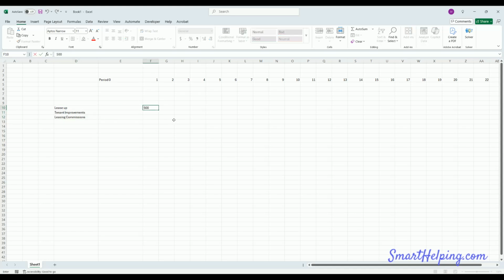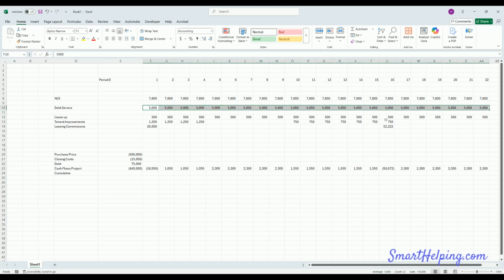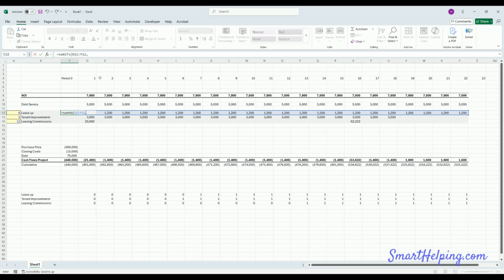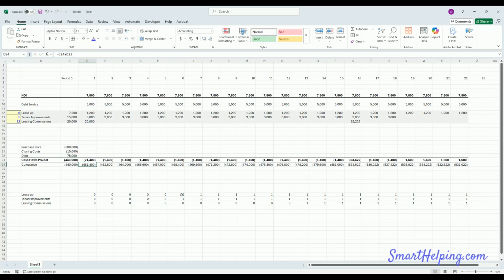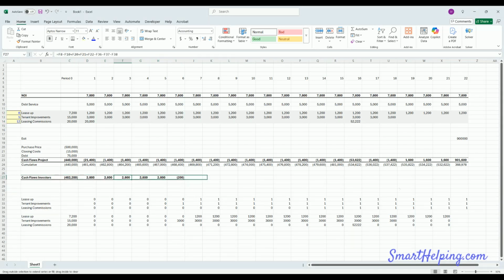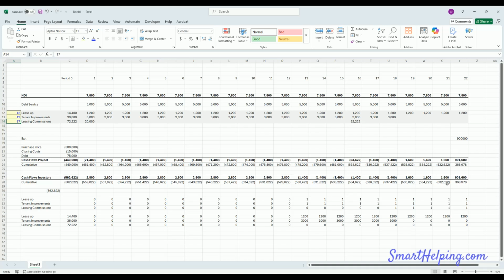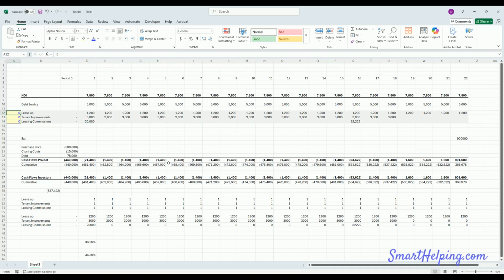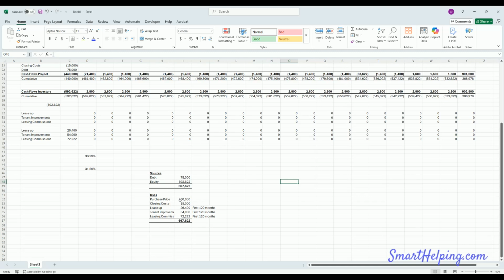No Capital Calls: Better Financial Modeling Practices for Underwriting Strip Malls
Here I discuss a nice way to dynamically calculate the cash required up front from investors to purchase and operate a strip mall. This general framework can be applied to many different types of properties.